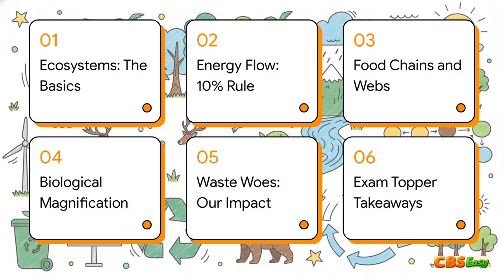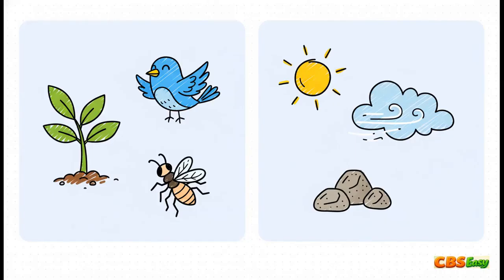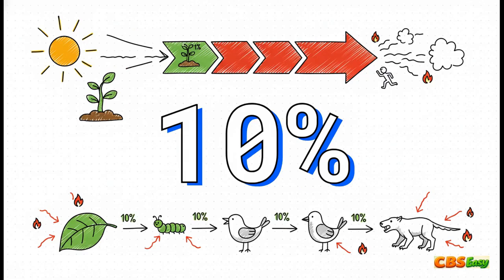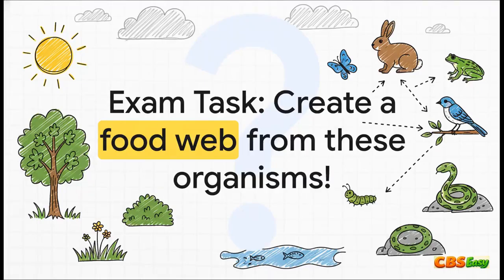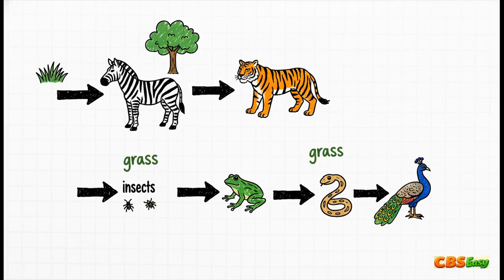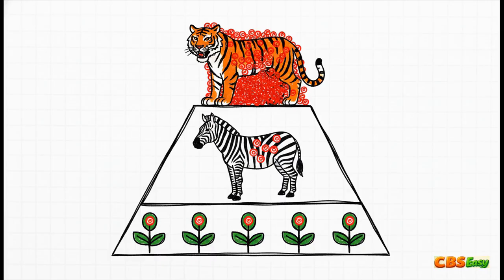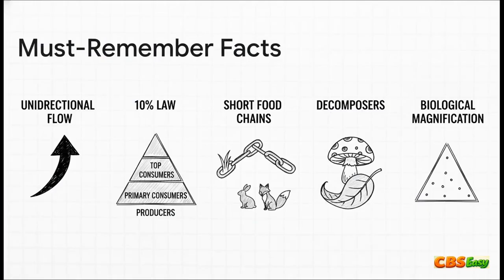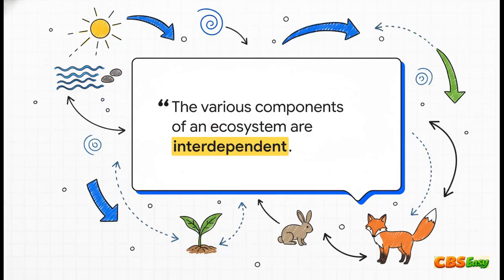CBSE / NCERT SYLLABUS Class / Grade 10 Science Chapter 13: Our Environment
CBSE / NCERT SYLLABUS | Class 10 Science | Chapter 13: Our Environment

This video covers the complete NCERT syllabus for Class 10 Science Chapter 13: Our Environment.
Key topics include:
- Ecosystem and its components
- Food chains and food webs
- Energy flow in ecosystems
- Ozone layer depletion and waste management

Designed for exam preparation, this lesson follows the CBSE Class 10 Science curriculum and helps students
understand important concepts with clarity and focus.

👉 Watch till the end for exam-style questions and solutions.
👉 Perfect for CBSE Board Exam 2026 preparation.